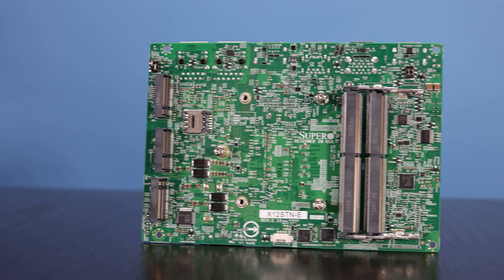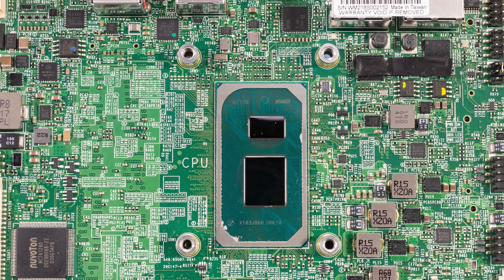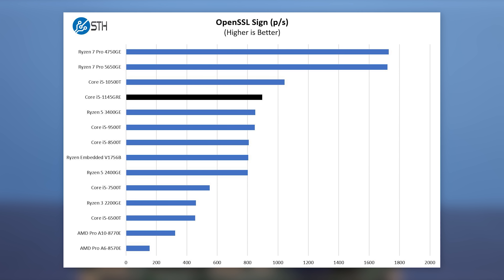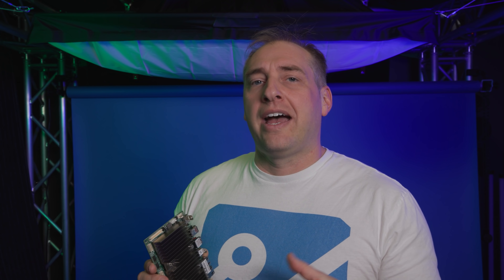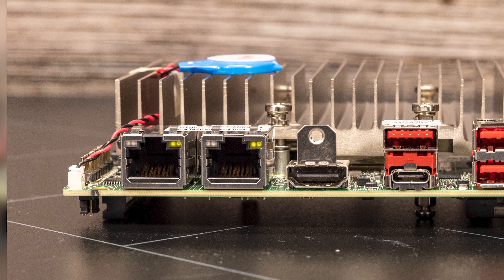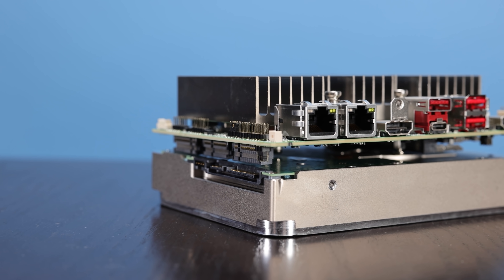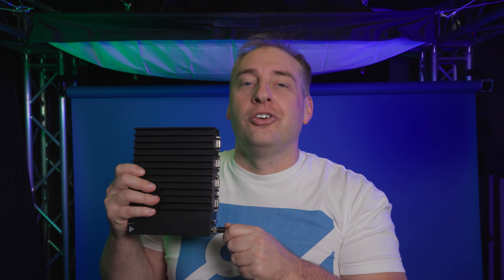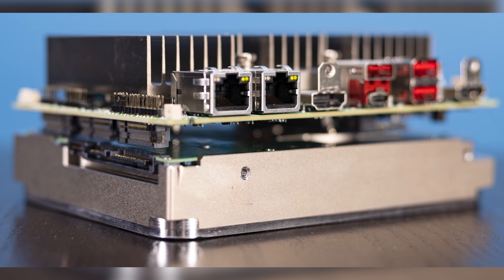Cool! HDD Sized SBC w/ 2.5GbE and PCIe Gen4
We take a look at the Supermicro X12STN-E embedded motherboard to see how this platform with an Intel Core i5-1145GRE performs and all of the features it offers in the footprint of a 3.5" hard drive. This has 2.5GbE, PCIe Gen4, multiple display outputs, and even passive cooling options.

G.Skill Ripjaws DDR4-3200 2x32GB Kit
Sabrent Rocket Q 1TB

Other STH Content Mentioned in this Video

Timestamps
00:00 Introduction
01:19 Top Side Hardware Overview
03:23 Performance
05:38 Hardware Overview Continued
10:44 Passive Cooling in CSE-E101-03
13:38 Power and Pricing
15:19 Wrap-up